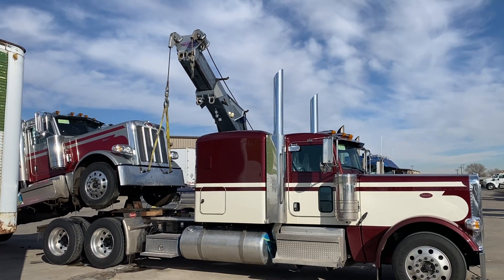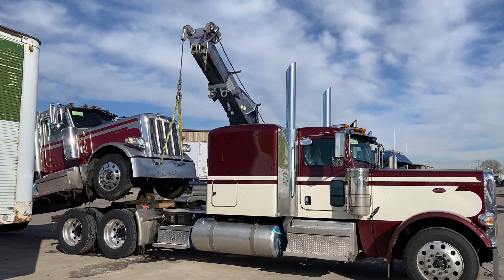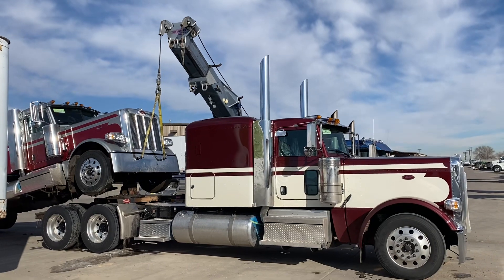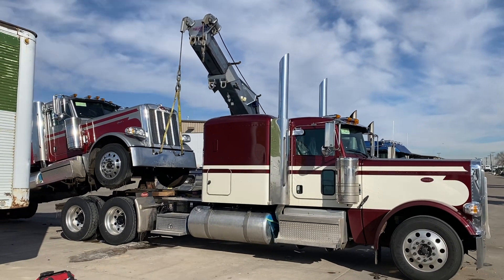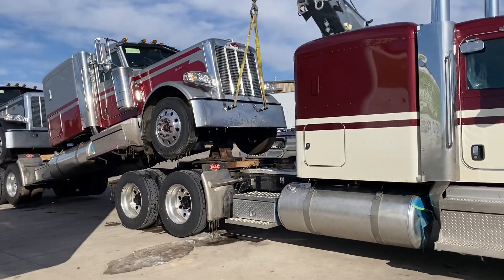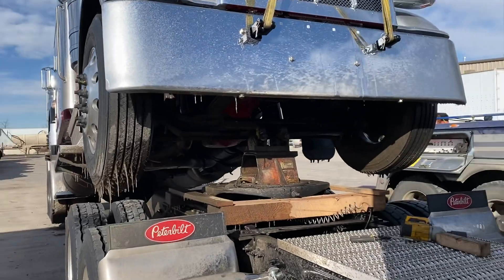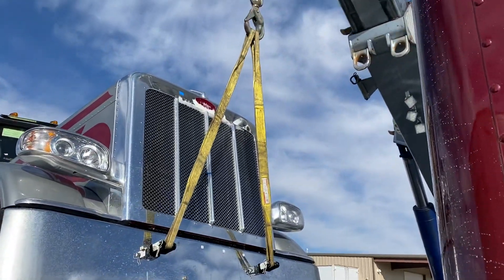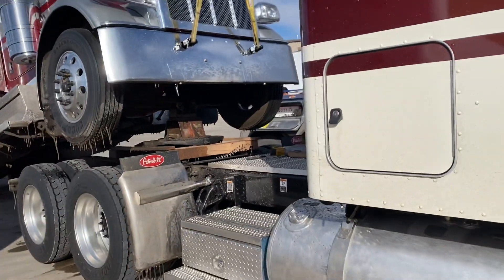Undecking newly arrived Peterbilt's!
Just a short video because I have had people ask how we "undeck" the trucks when they arrive at the dealership..